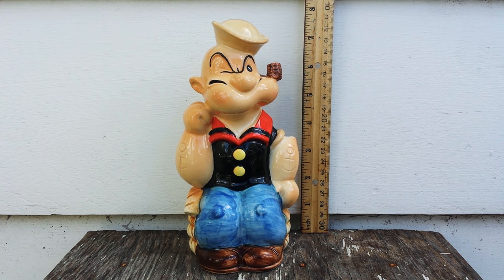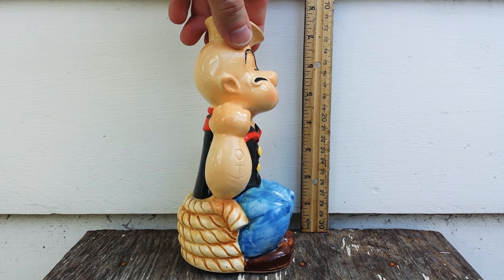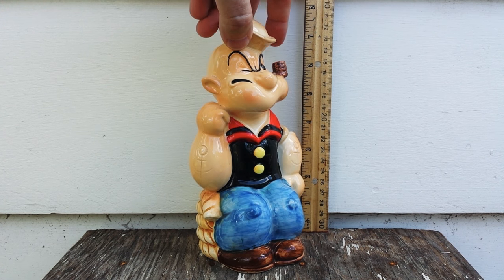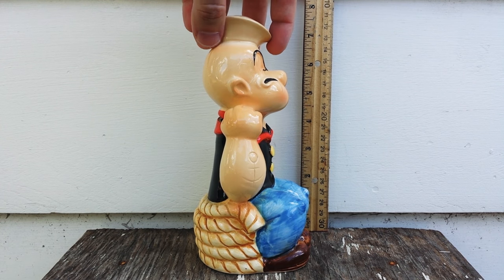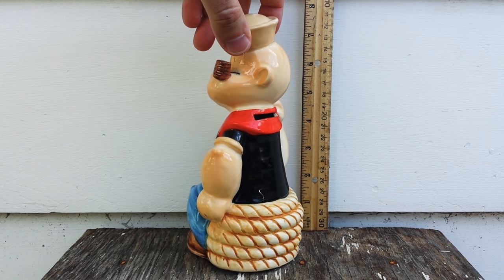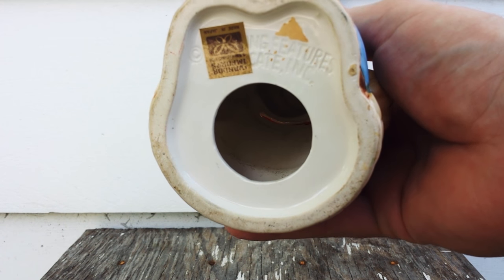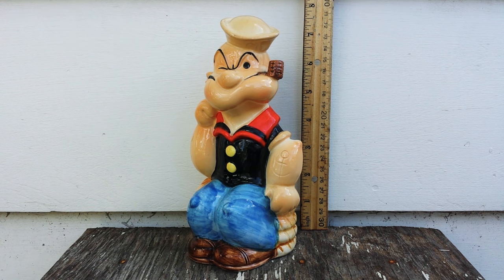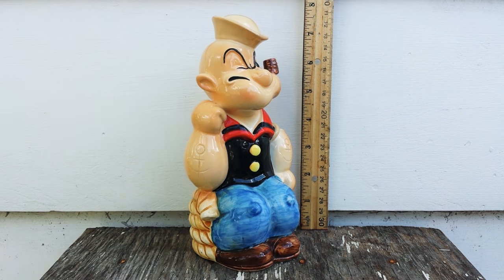Popeye the Sailor Man Cartoon Movie Weird Coin Piggy Bank Review Theme Song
I take a look at my porcelain 1980 Popeye the Sailor Man coin bank made in Japan.